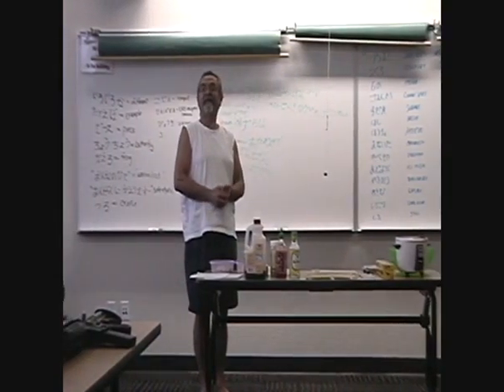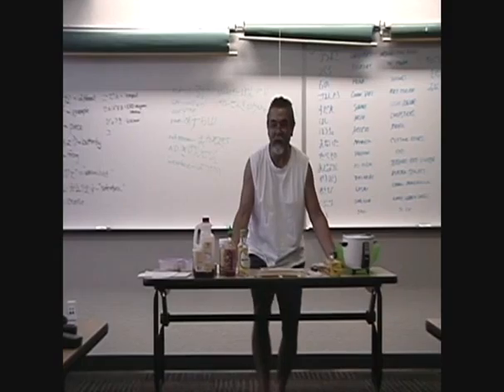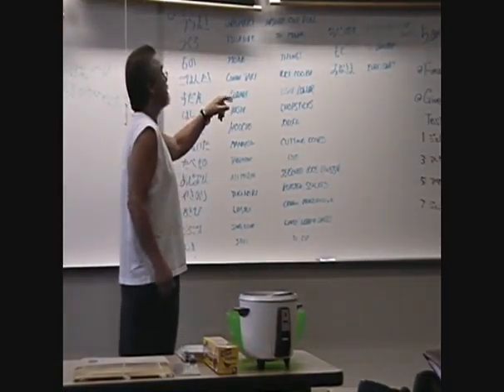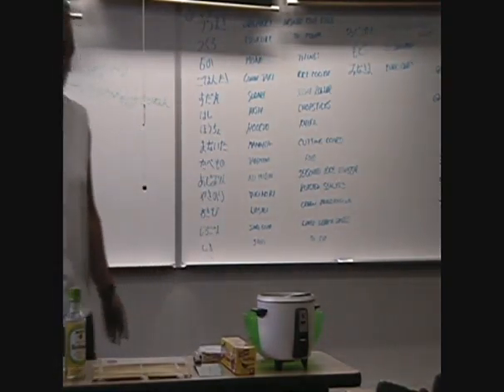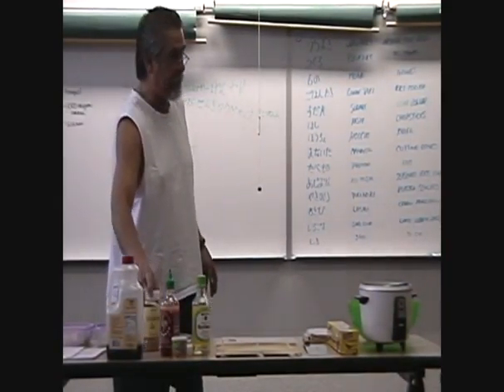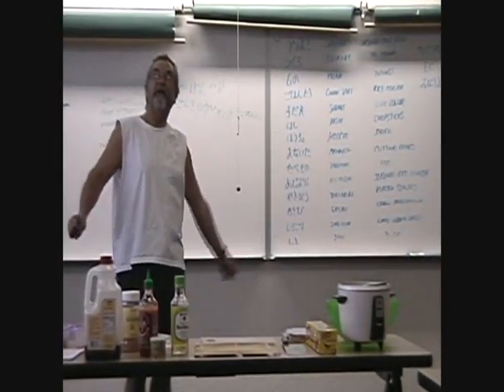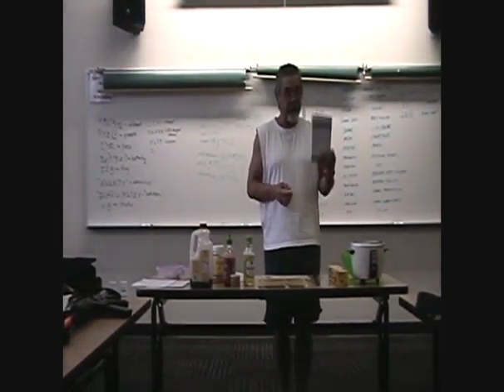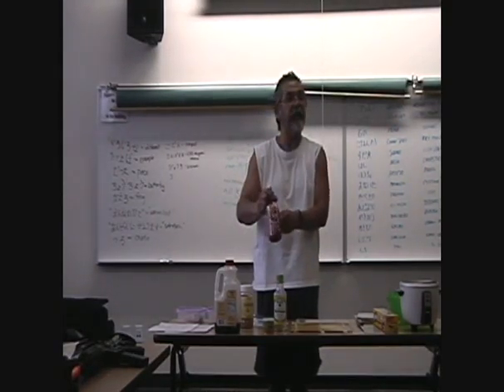Japanese skit How to Make California Roll1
a final project at a college in California